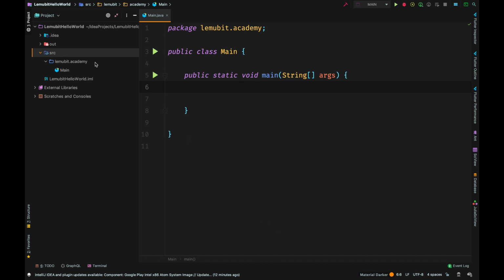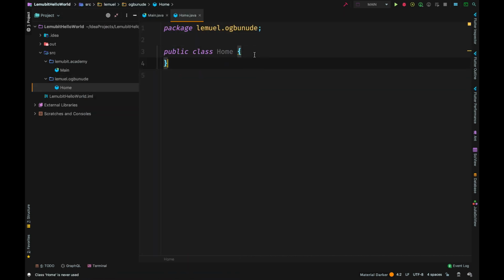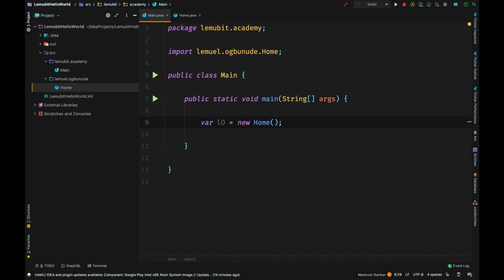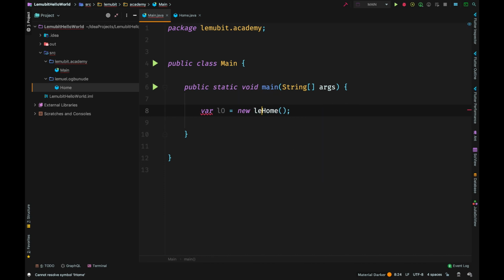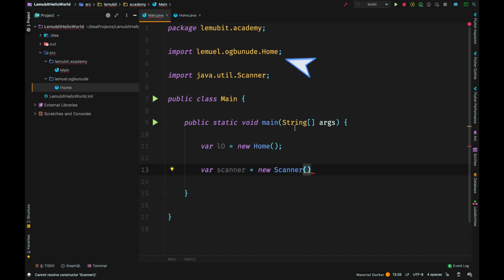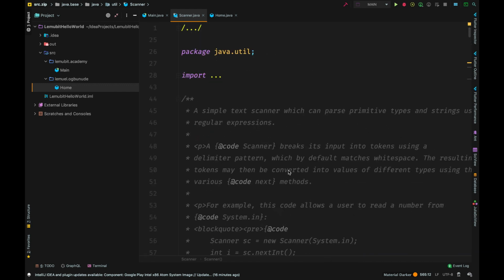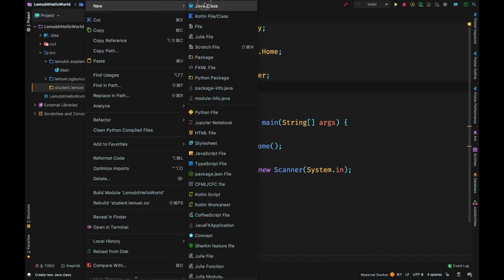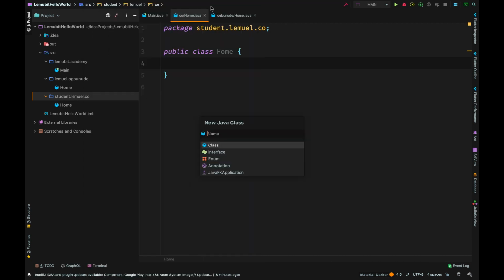Java Packages - What Is a Package in Java?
Learn how to use Java packages to group a set of classes. According to the official Java docs: A package is a namespace that organizes a set of related classes and interfaces. In this lesson, you learn what Java packages are and how to create a Java package.

Time Stamp:
00:00 Java Packages
00:35 Create a new package in IntelliJ
01:28 Create Class Object from another package
02:16 Package Import statement
03:05 Java Util Package
04:53 Same Class name in different packages

This video is from the Java Engineer course on Lemubit Academy